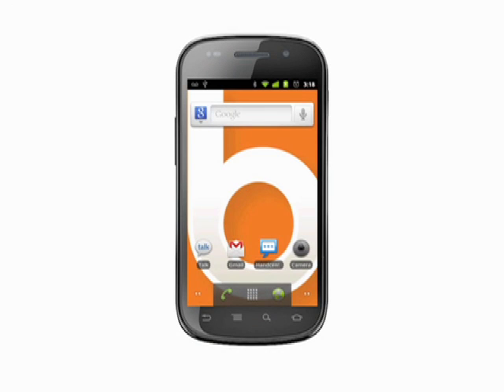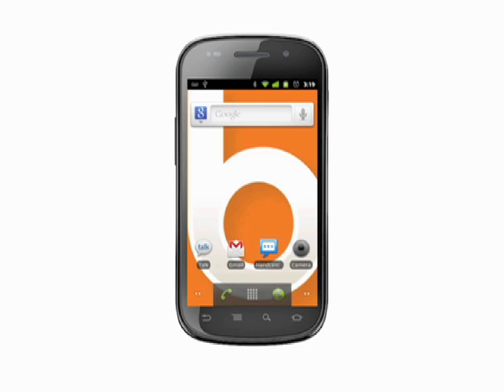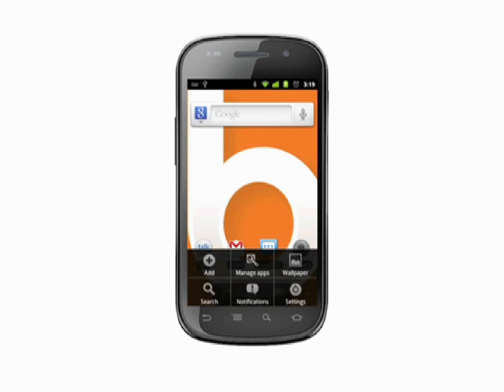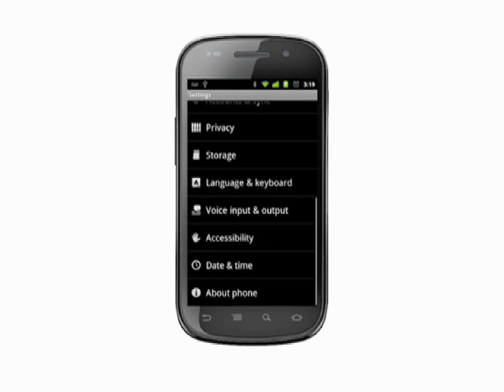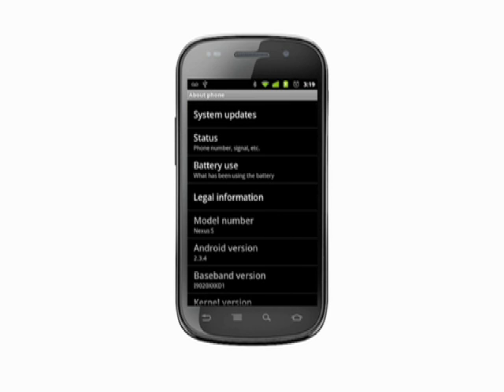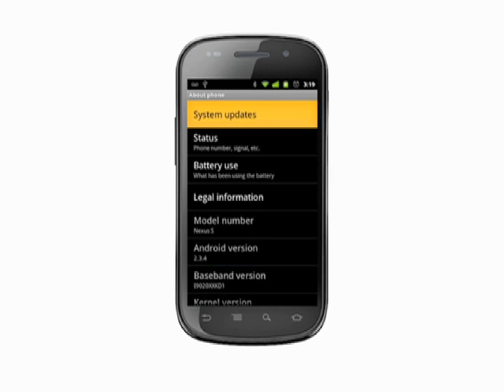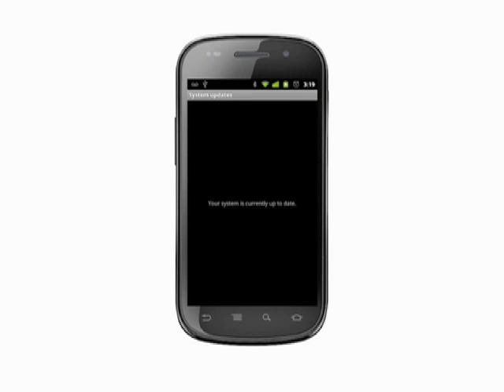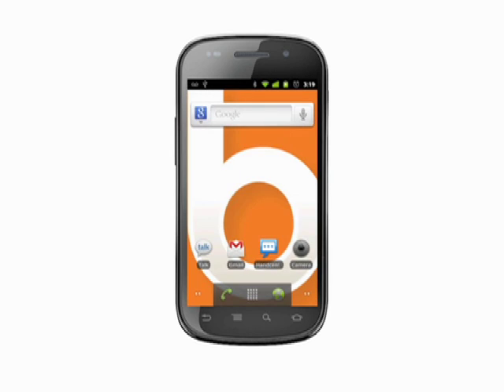Checking for updates on your Android phone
We're going to show you how to manually check for updates and update your Android phone. The Android phone will generally alert you if there are any updates, checking manually is the best way to ensure that your phone is up to date and more @ butterscotch.com